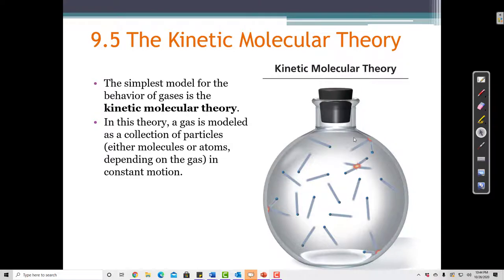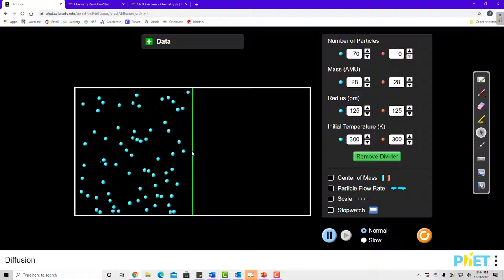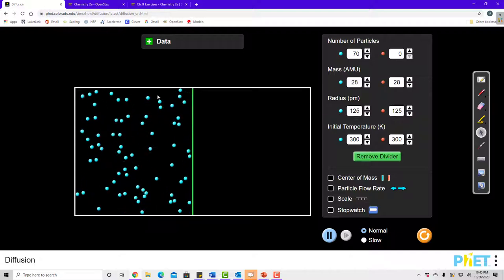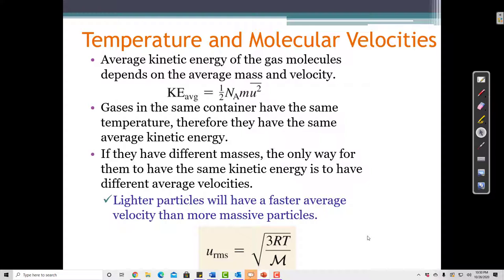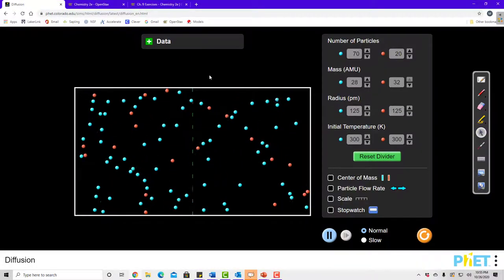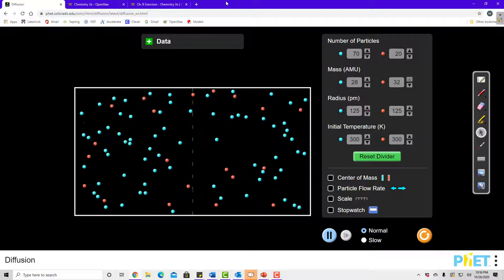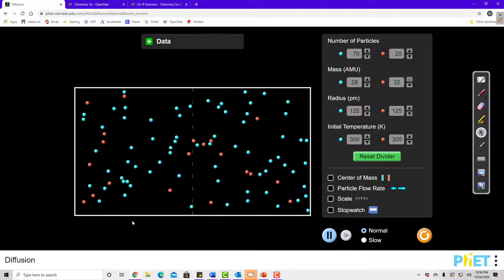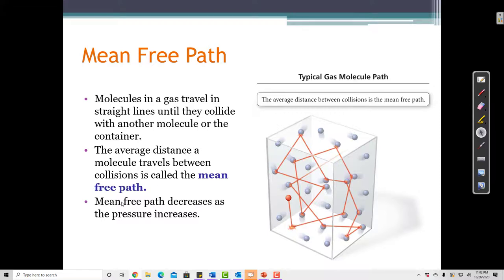9.5 The Kinetic Molecular Theory